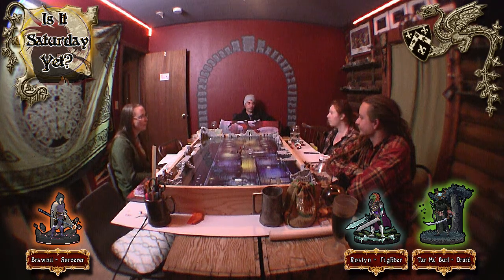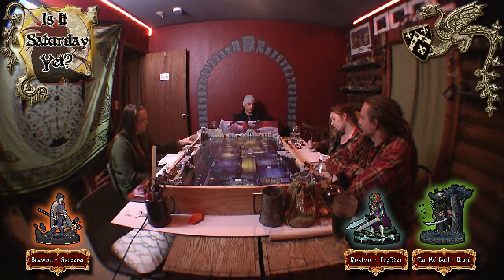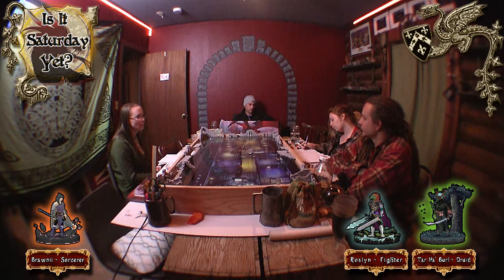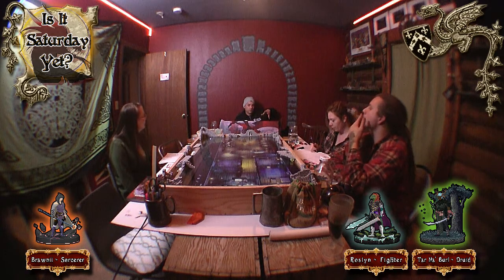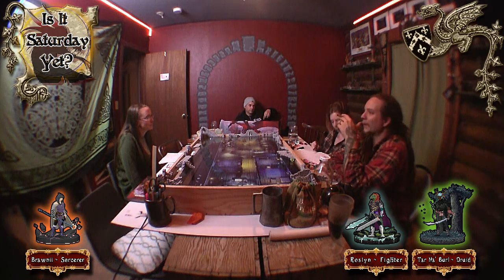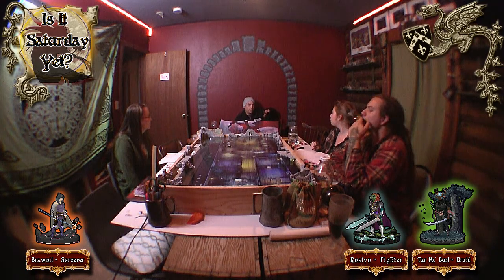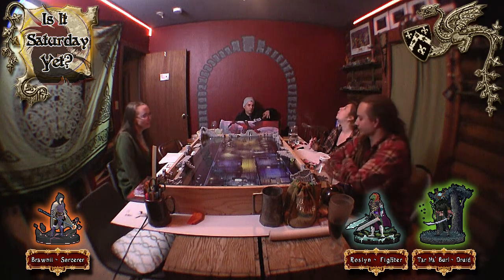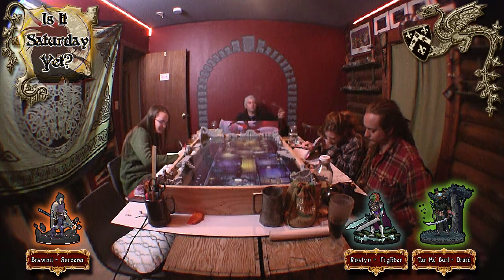Is It Saturday Yet? | Episode 10 | Finding the Emerald Oasis | Playing D&D 5E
Our crew, "The Detachment" sets off on yet another foolish adventure...

This week on, Is It Saturday Yet:

"The Detachment" Sets out from the hidden chamber, they found buried under the South Teth Desert. They plan to head to a small Oasis they had seen just off the horizon. Hopefully for their sakes, it is not just another mirage! Roslyn would kill for some answers!

Our production value is... a 6 pack of beer,

But our hearts are in it!

(Reroll APP) For the 16-bit visual character sheets and video overlay!
for the ambiance!
for the Digital Dungeon Display!
for the Digital Map Display!
for the Digital Character Sheets!